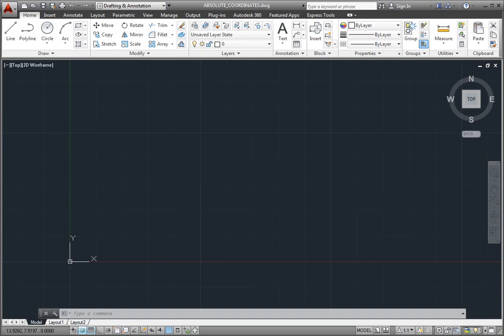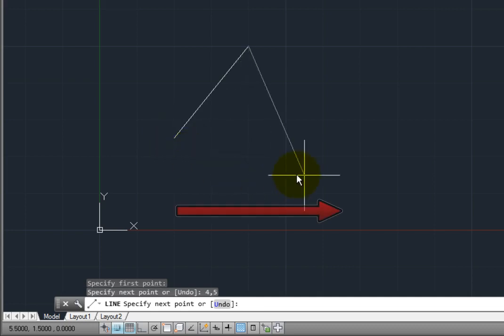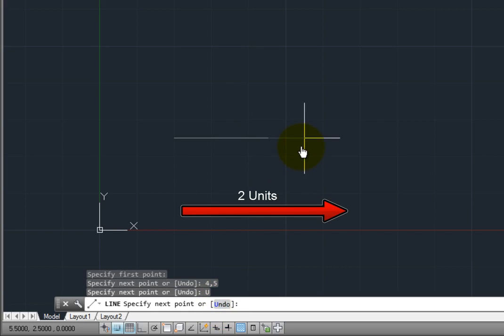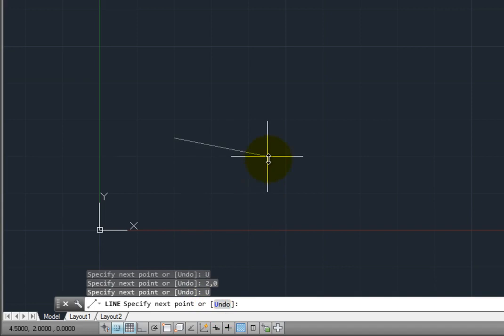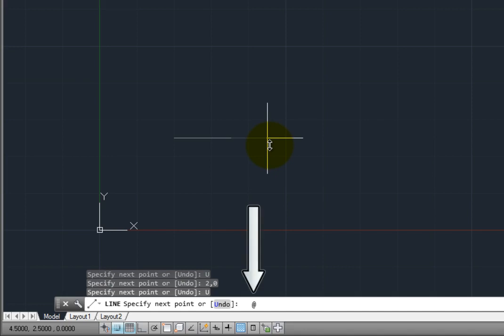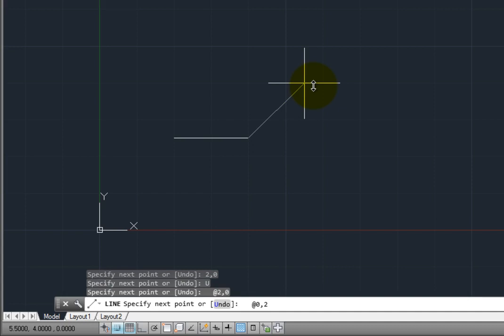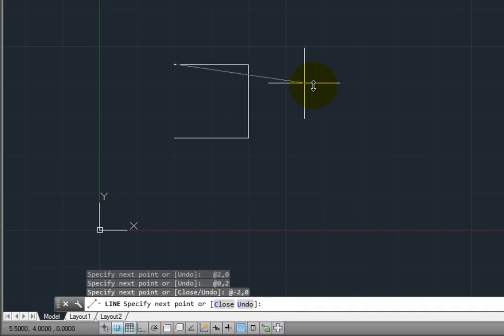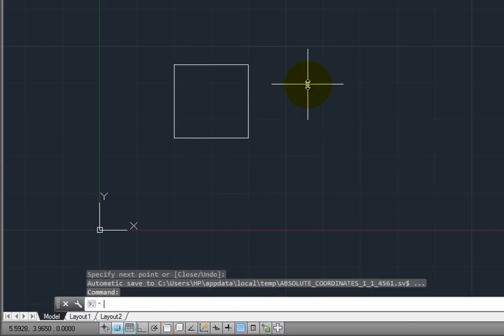3-3 Using Relative Coordinates